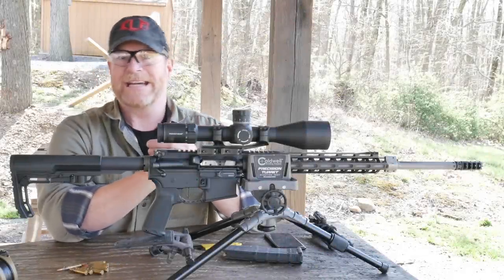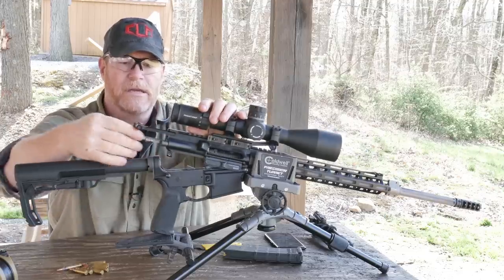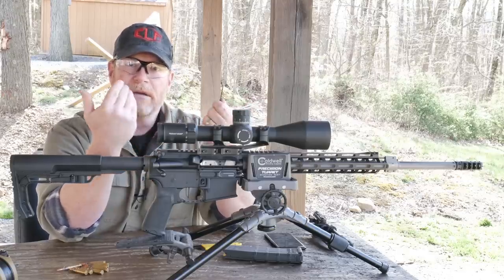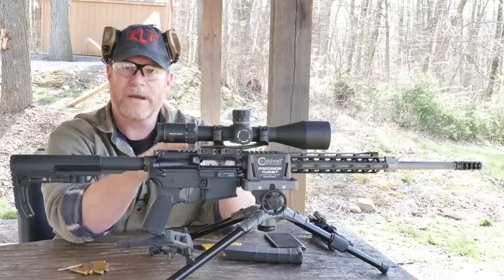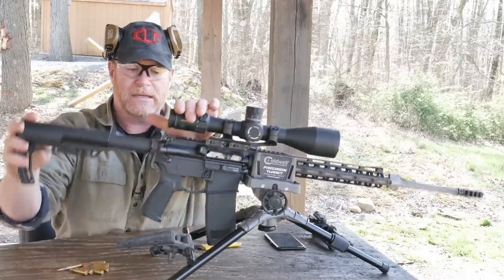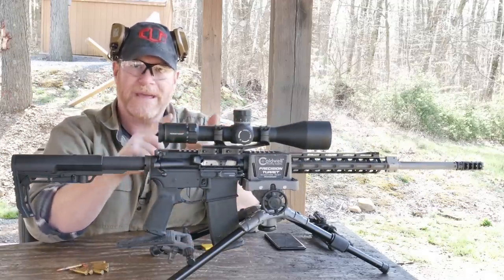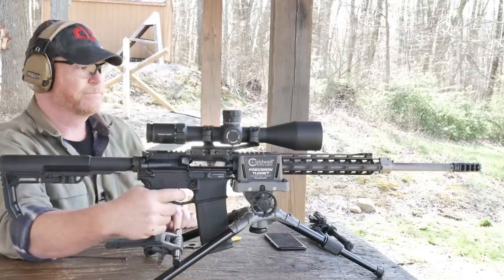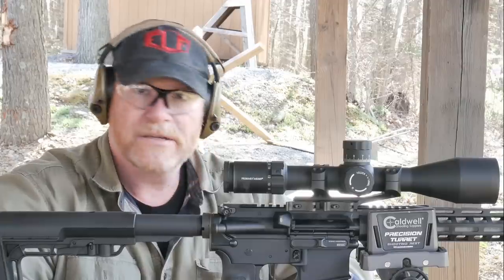How to adjust an Adjustable Gas Block